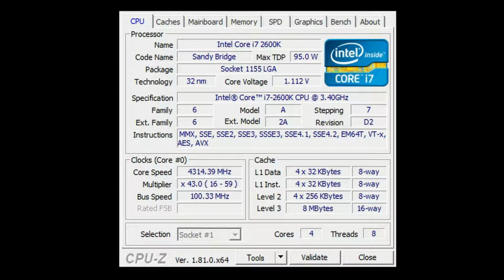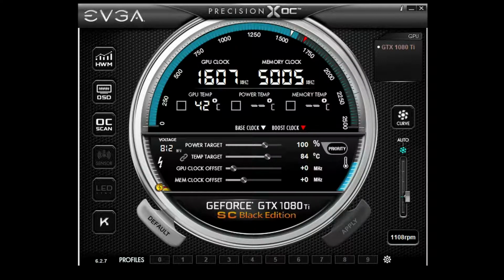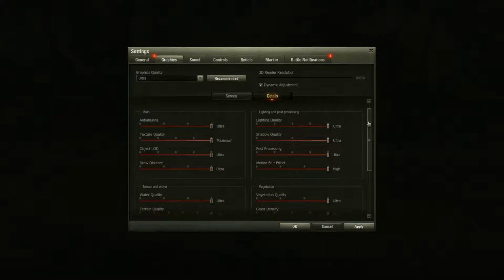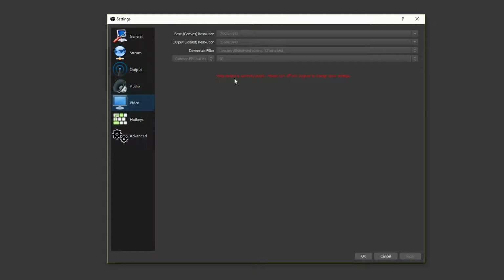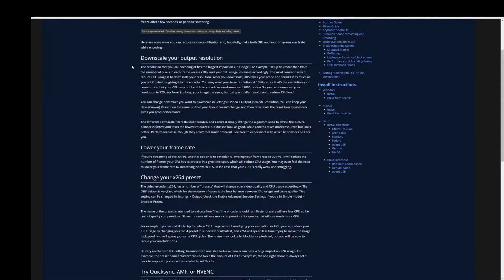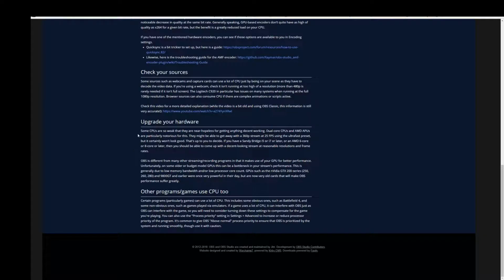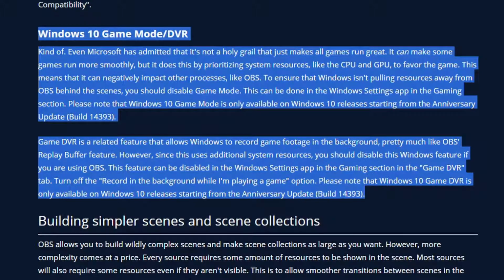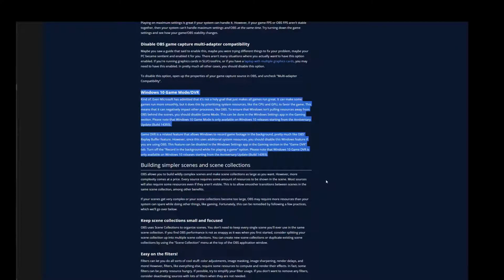Tech Talk # 1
OBS and Windows 10 performance issues - Solved!

This video examines the steps I used diagnose "Frames missed due to rendering lag" issue.